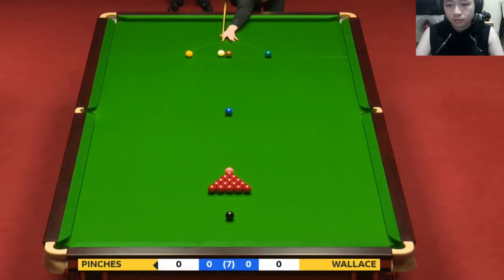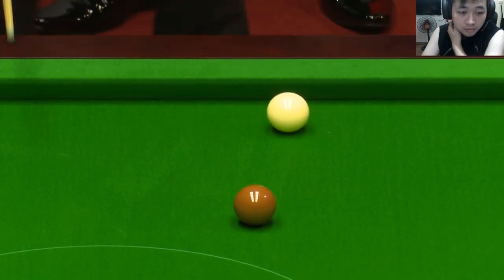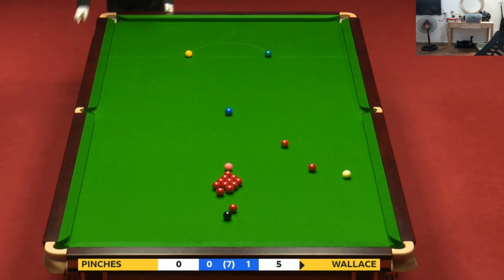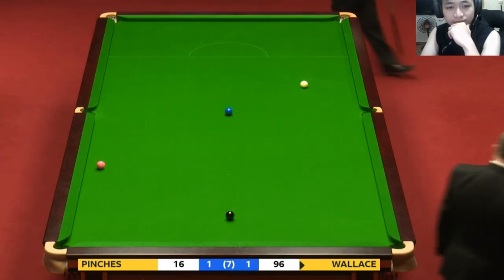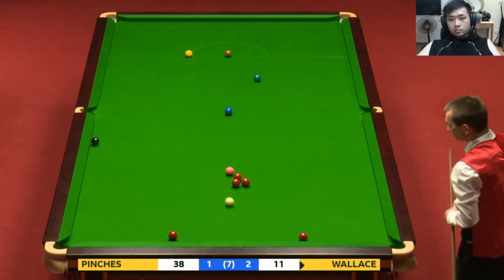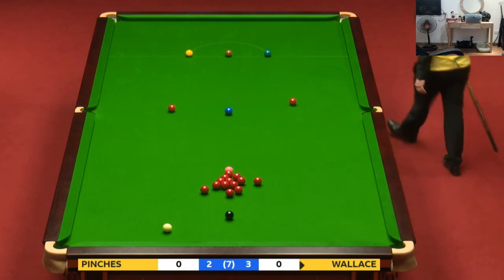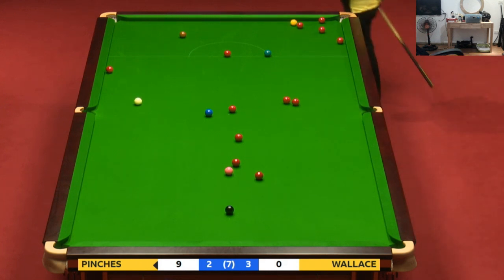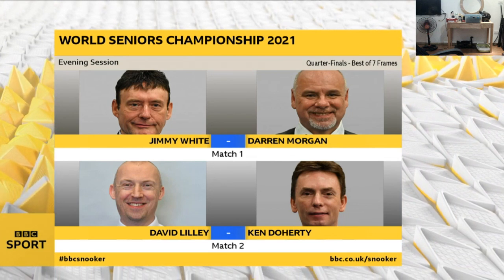Barry Pinches vs Patrick Wallace | 2021 W.S,,C